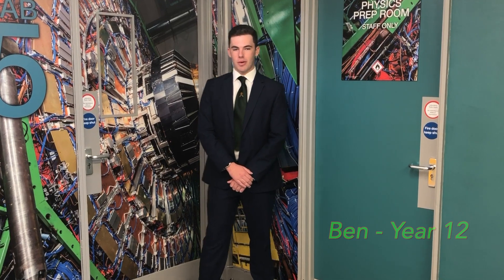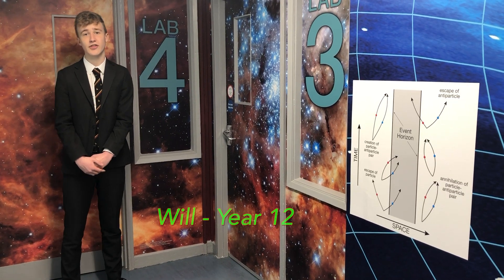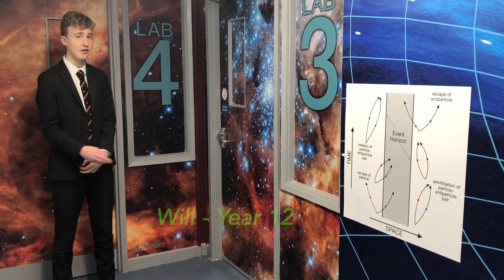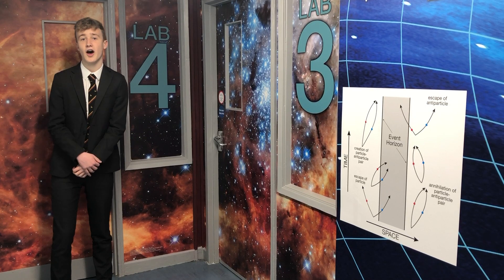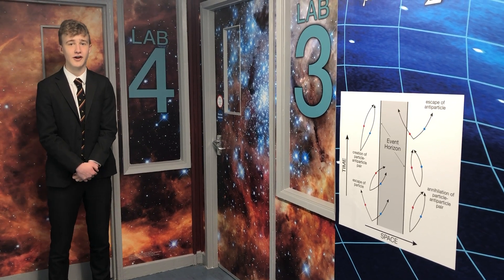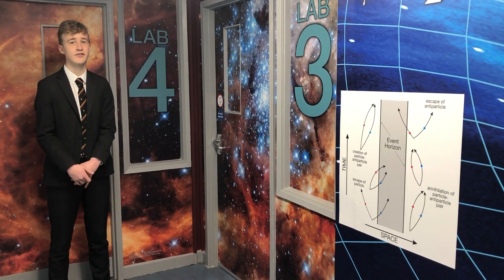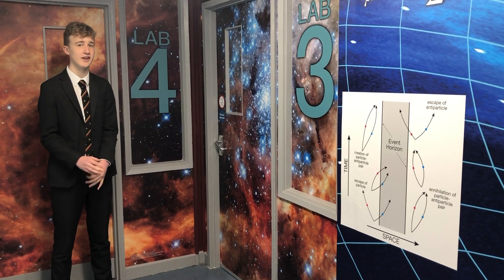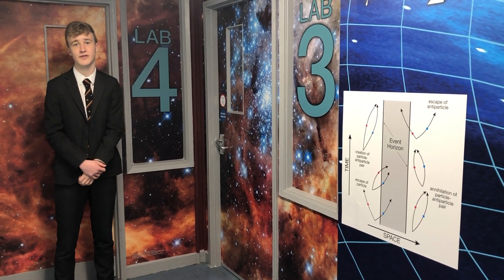SKINNERS' SCHOOL 17 6 2019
The Skinners School, Science Refresh 2019